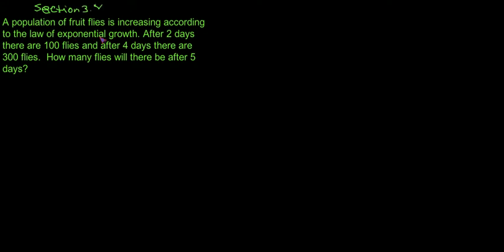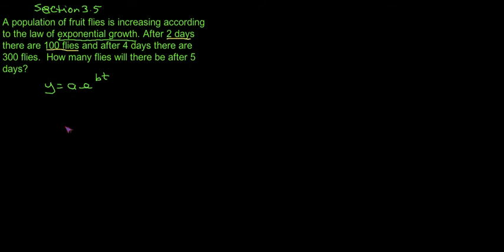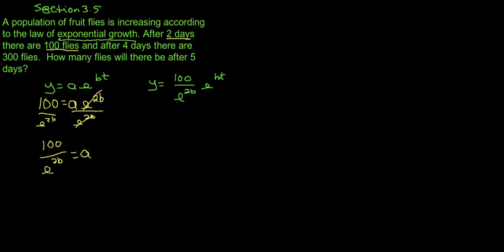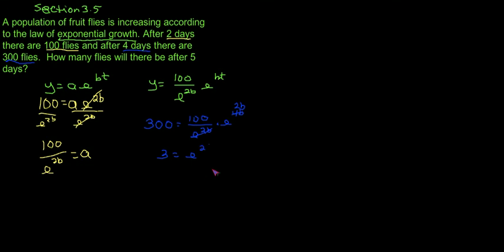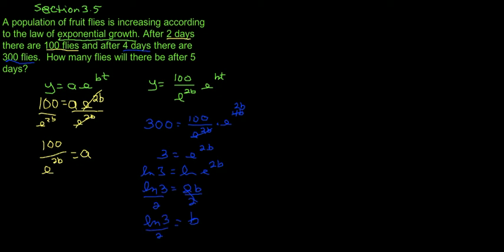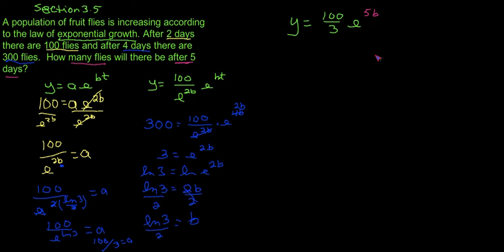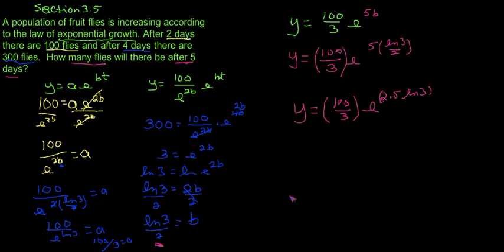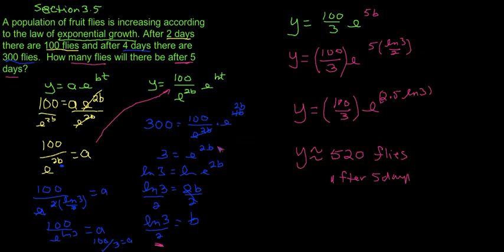College Precalculus: Section 3.5 (part 2)